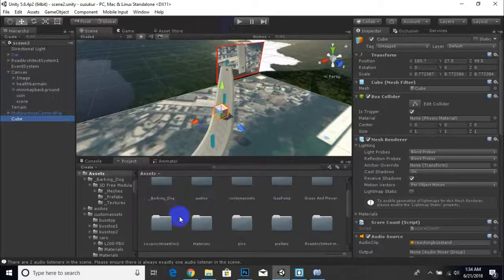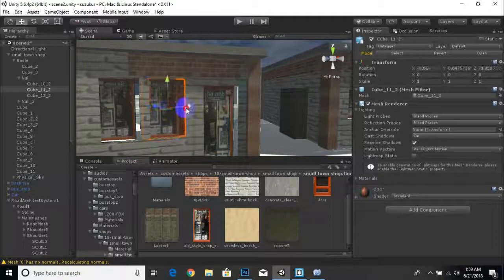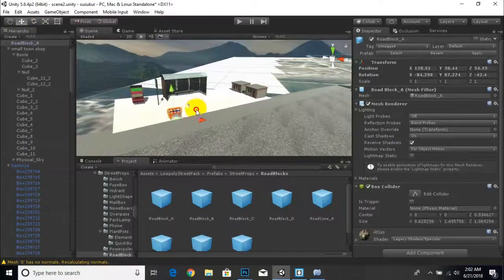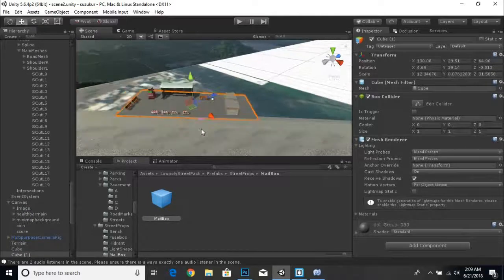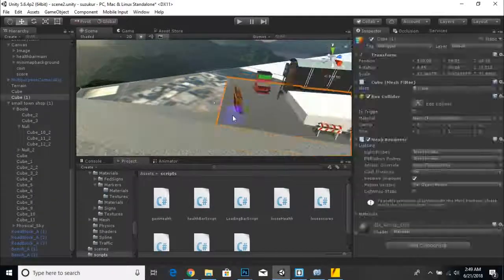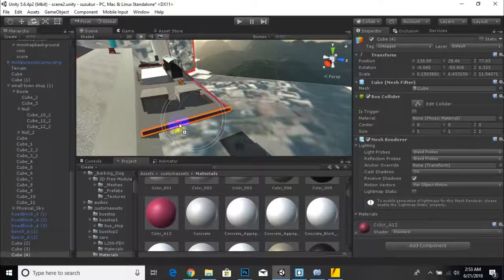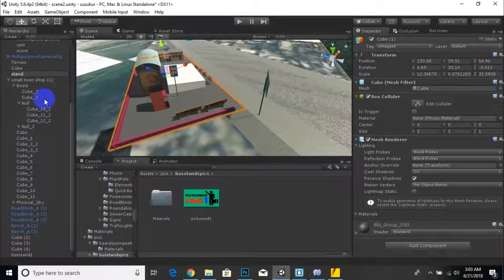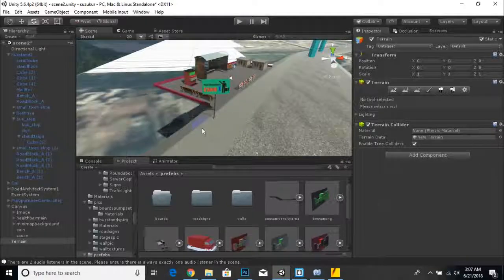Modeling Passengers Picking Stand | Building Advance Driving Racing Game In Unity & C# #9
in this course we'll be learning how we can create a suzuki vehicle driving/racing game in Unity. We'll explore how we can create missions, goals & objectives. We'll also explore how we can create AI to race against, and set up a timer, health bar, speed meter and money system.
This course is for intermediate developers and students who want to learn developing advance racing games in unity engine and c#

in this video we will create main menu UI with sliders, buttons and other components.
we will also create scripts for start and quit buttons and will finalize the main menu UI